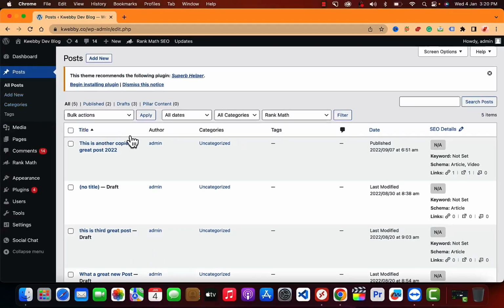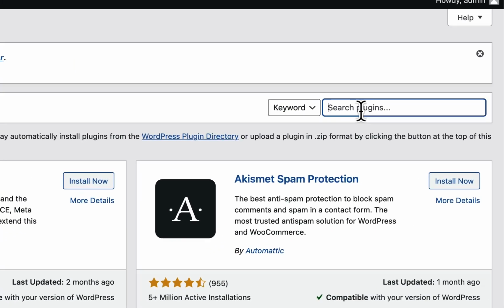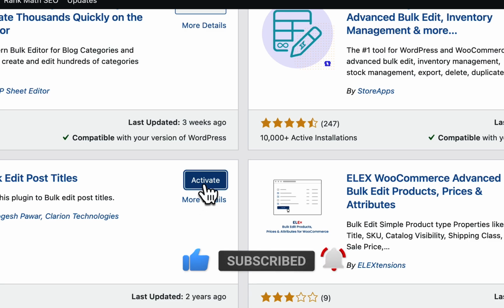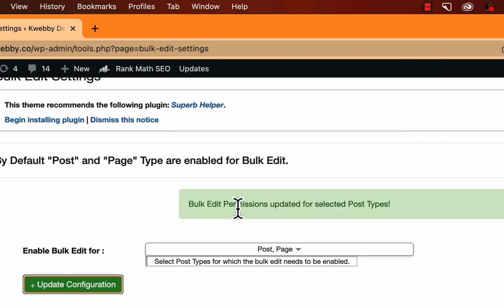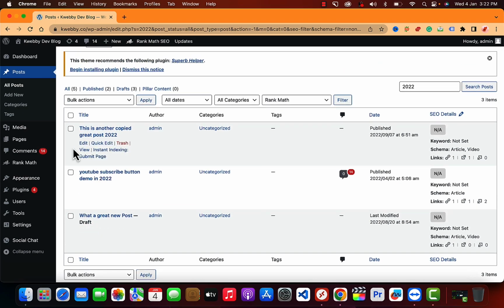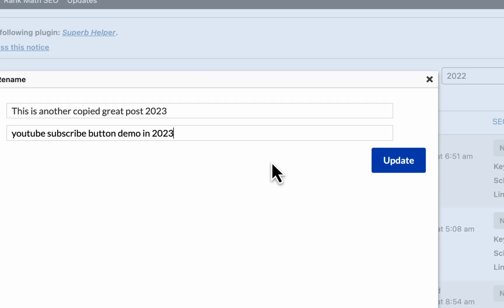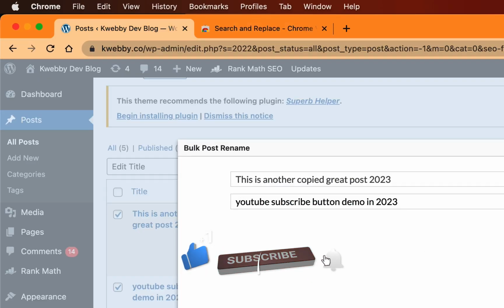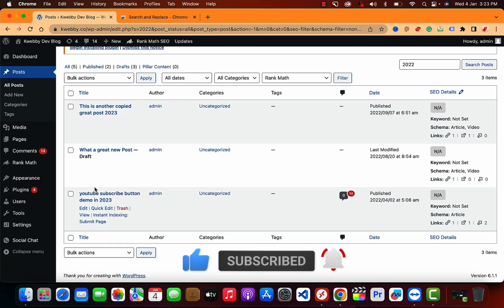How to Bulk Edit Wordpress Post (or Page) Titles in Few Clicks | WordPress Tutorials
Editing WordPress post titles can be a tedious and time-consuming task, particularly when you have a large blog or website with many posts. Fortunately, there's an easy way to bulk edit titles in just a few clicks! With the Bulk Edit Posts plugin, you can quickly update all your WordPress post titles in one place. In this tutorial we'll show you how easy it is to use Bulk Edit Posts to save time and effort when editing scores of post titles.

First, install the plugin from the WordPress repository – simply search for ‘Bulk Edit Posts’ and click “Install Now” on the results page. Once installed, navigate to the Plugins and Installed Plugins page to activate it.

Next, go to ‘Posts’ and select “Edit Posts Bulk” which will bring up a list of all your current posts. Here you can choose which posts you want to edit by checking off boxes next to each title. If needed, you can also use filters at the top of the page (e.g., by category or date).

Once you've selected which posts need updating, scroll down and click on “Set Title” from the Action dropdown box at the bottom. This will bring up an options window where you can set new titles for all your selected posts at once rather than manually changing them one by one! Simply enter the new title into the text field then click Update Changes when done – your changes will be applied instantly for all checked posts!

With Bulk Edit Posts, editing WordPress post titles is now easier than ever before — no coding skills required! It's great for anyone who needs bulk title edits in their WordPress blog but doesn't have HTML or CSS knowledge — try it out today and simplify your editing process!.

Timeline

00:00 Introduction
00:38 Bulk Edit Wordpress post Titles
04:00 Conclusion